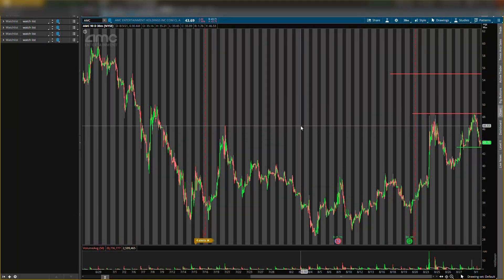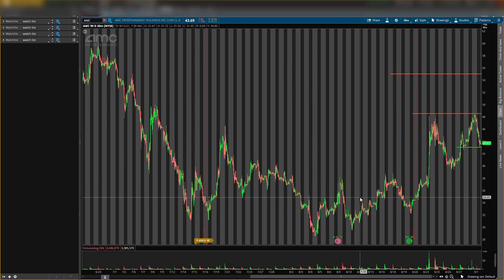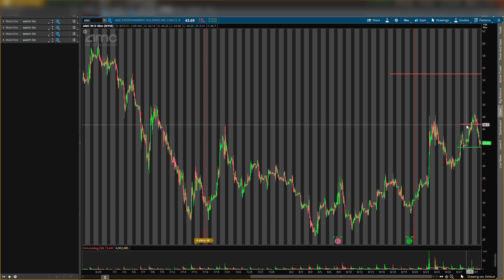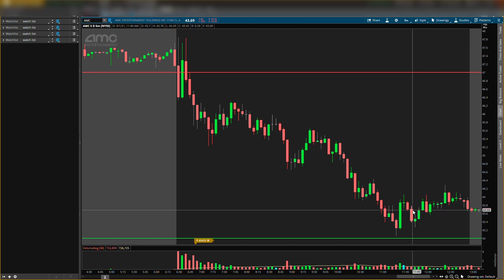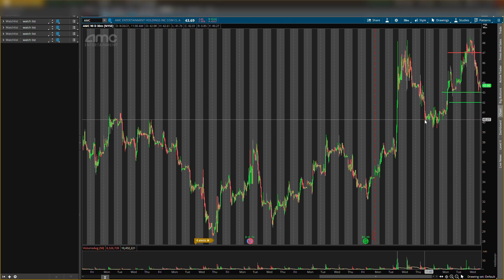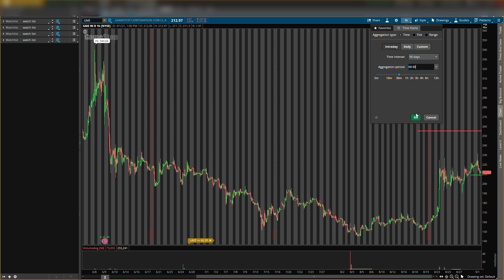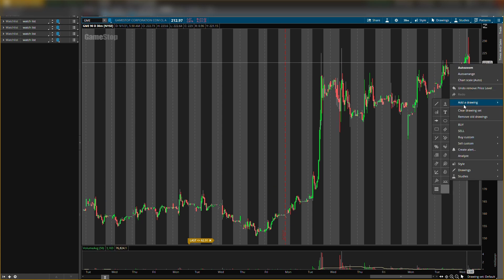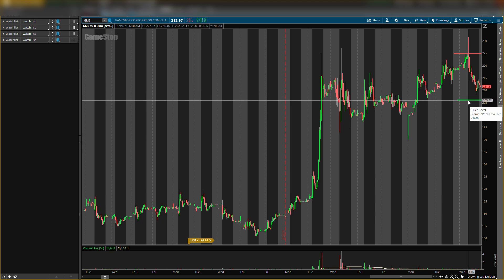AMC Stock! GME Stock! WHAT HAPPENED TODAY?! 🔥 I'M DOING THIS NOW!!